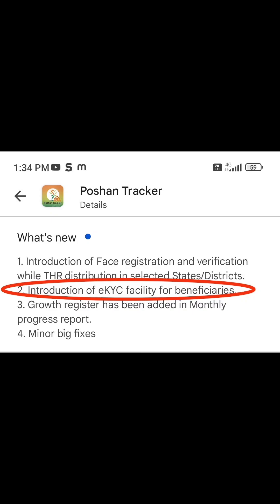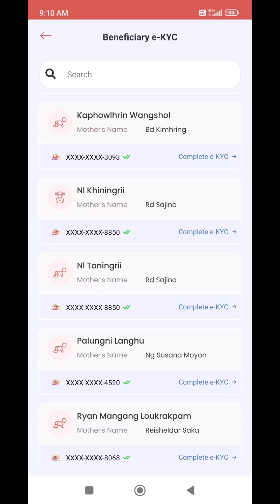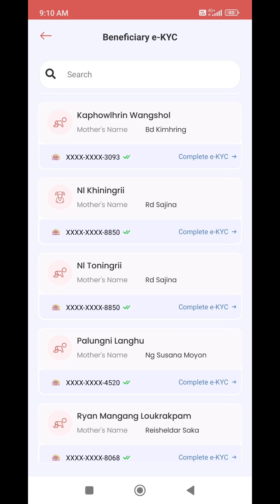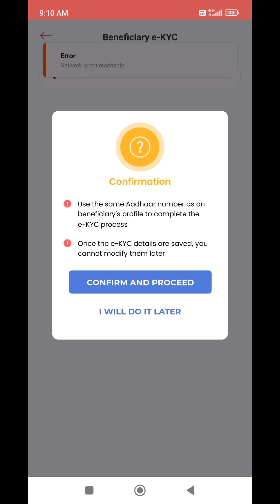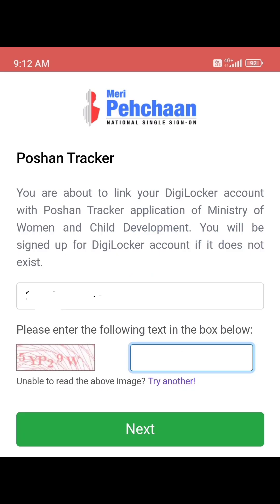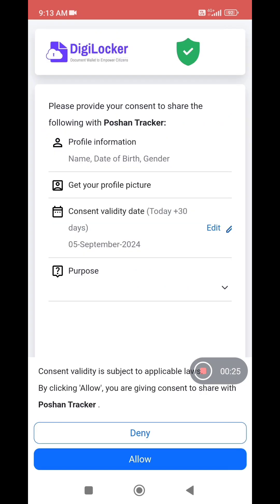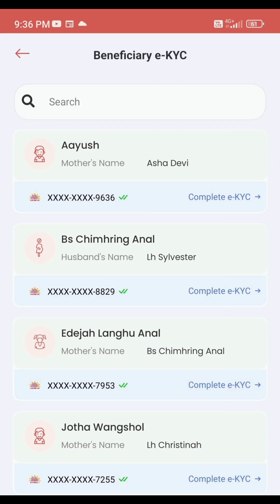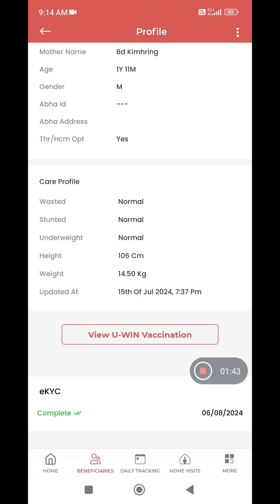poshan tracker 21.2/ eKYC for all the beneficiaries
poshan tracker version 21.2 / how to complete eKYC for all the beneficiaries/ step by step